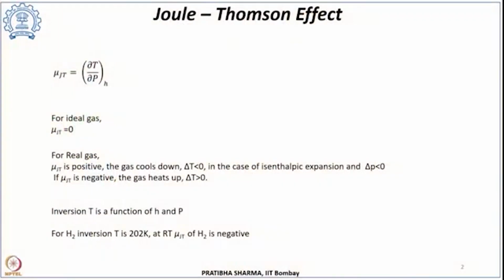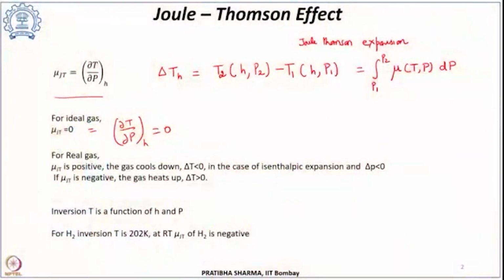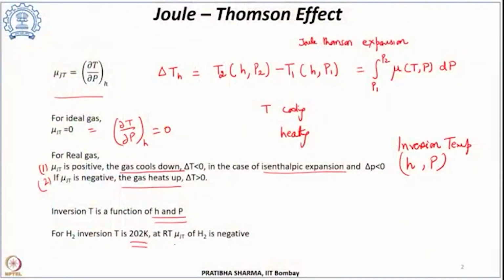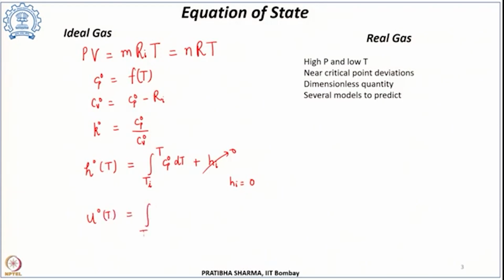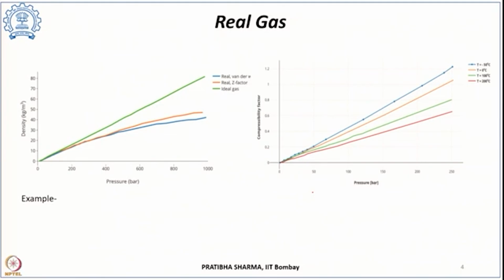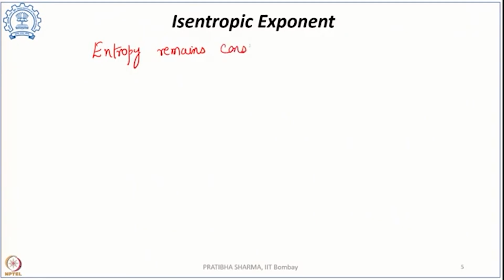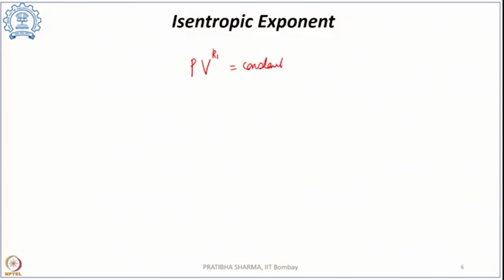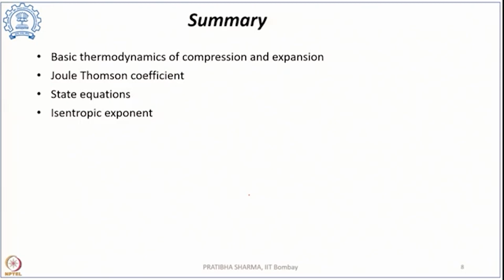Lecture 33: Fundamentals of Hydrogen Compression and Expansion